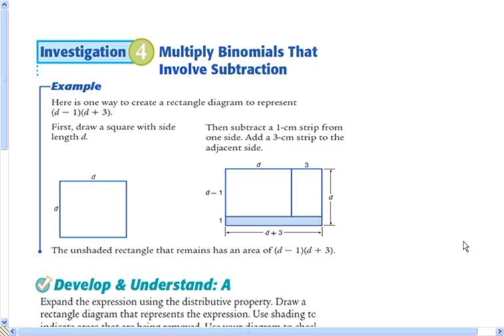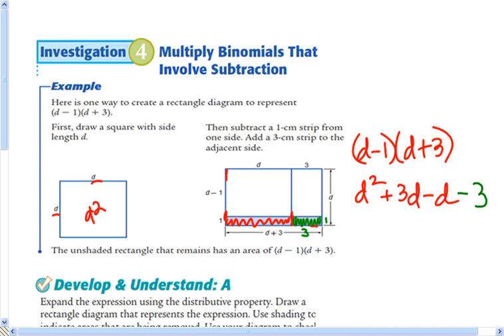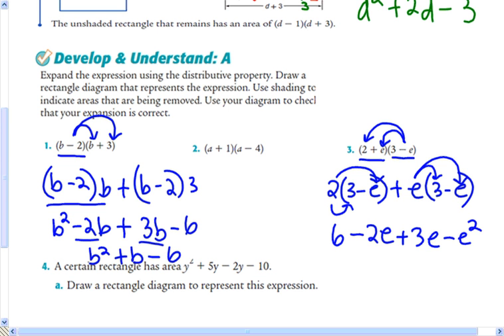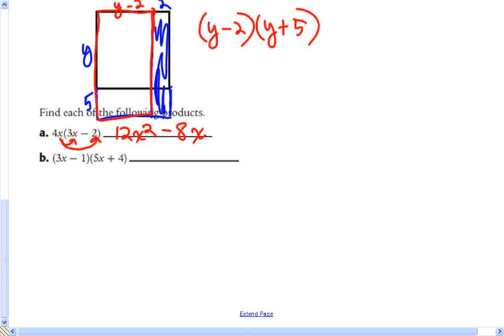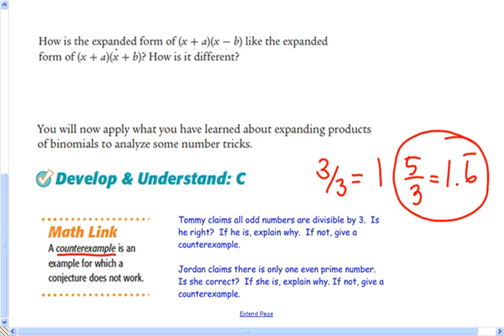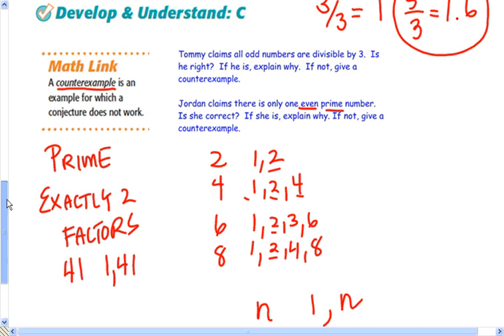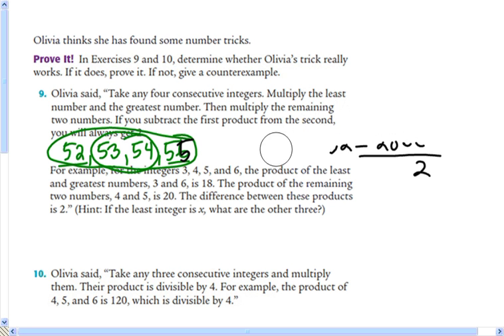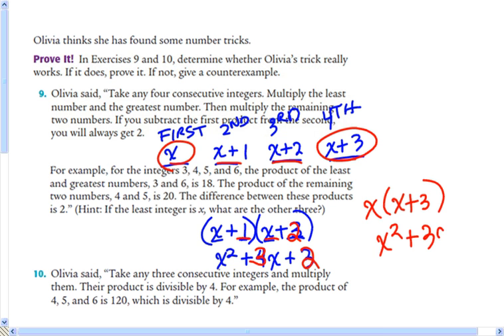Lesson 5 2 4